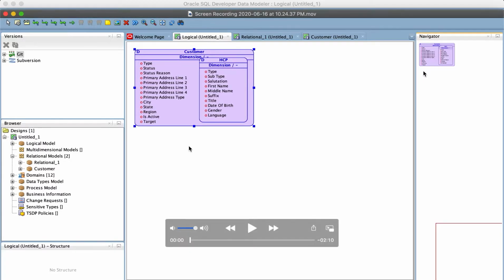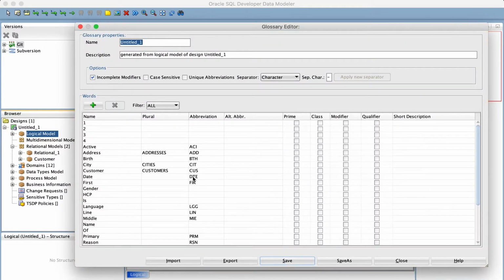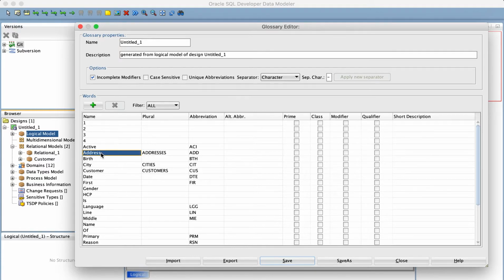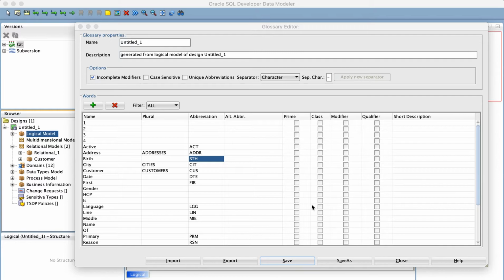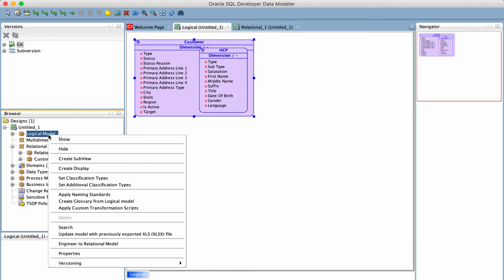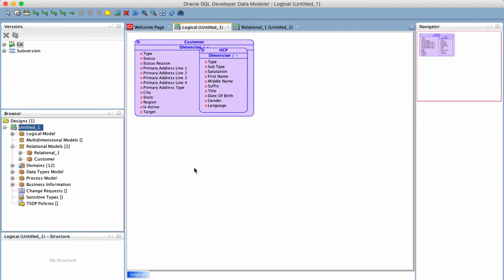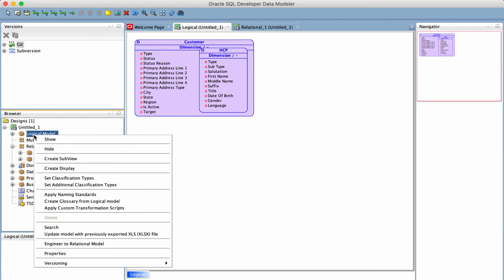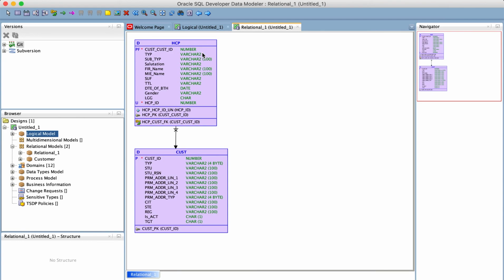Oracle SQL Developer Data Modeler (SDDM) - How to apply Glossary?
In this video, we'll go through a quick demonstration of the Glossary Feature of Oracle SDDM (Oracle SQL Developer Data Modeler). Glossary is often been missed and comes handy in performing the forward and reverse engineering of the data model.